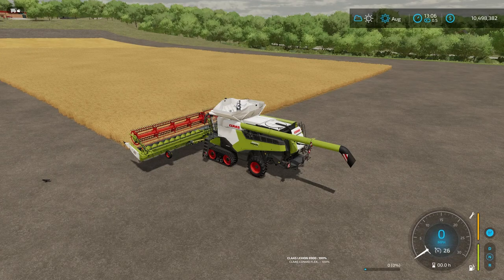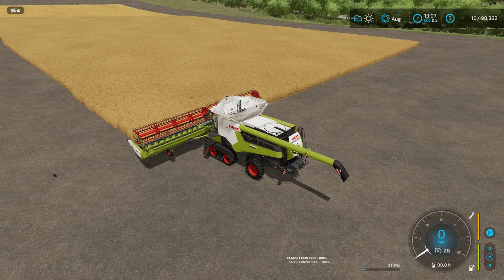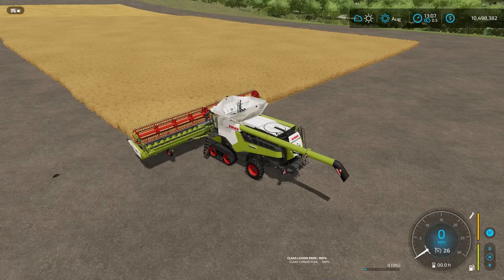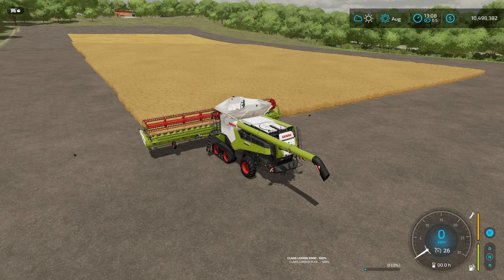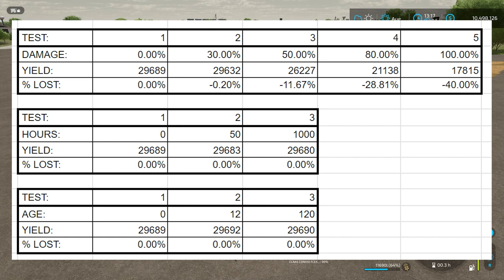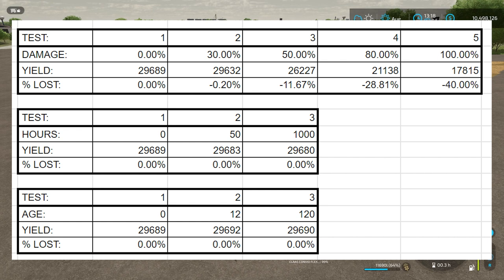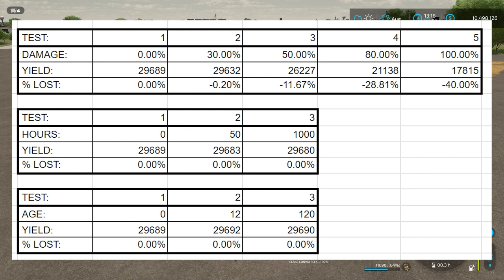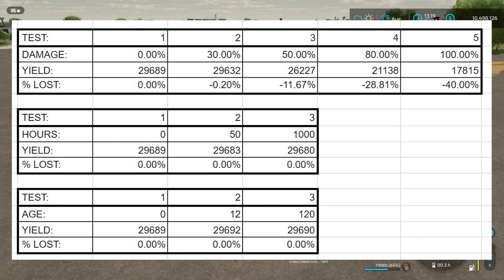HARVESTER MAINTENANCE TEST - Farming Simulator 22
Does harvester damage have an affect on the yield?  What about the hours or age of the harvester?  Find out in this video.